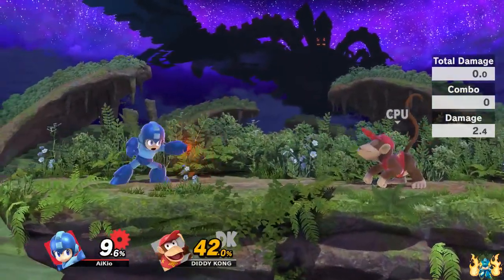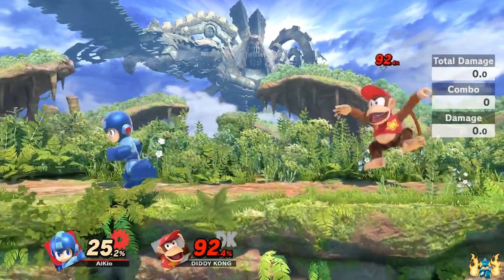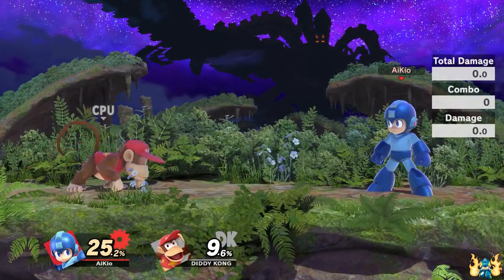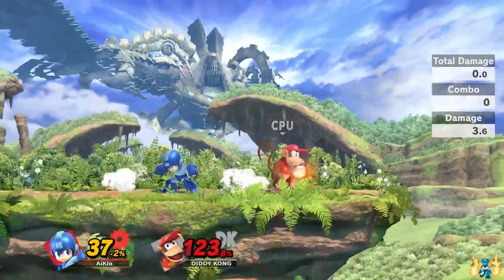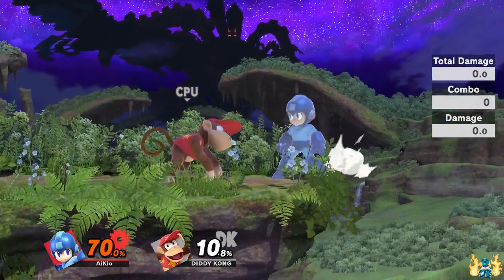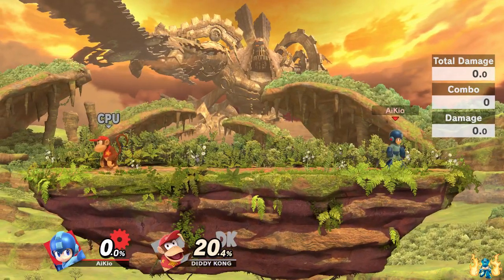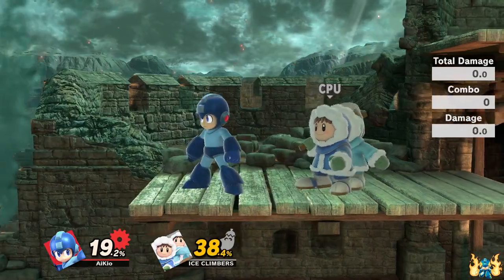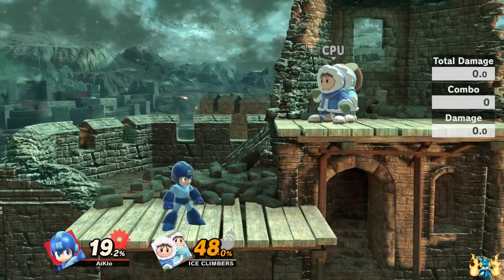MegaMan One Take Guides Part 4: Crash bomb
This is a series I'll be doing to help the new MegaMan players in smash ultimate. I have no skills in video editing so these are just streamed live and uploaded on youtube after.

In this one I go over the most underrated tool in our kit: the crash bomb. It can be used for some neat edge guards, shield pressure, combos, set ups, forcing approaches, help our recovery and much more!

P.S.: Sorry for the mess ups in this video, I'll blame it on being sick but still wanting to get content out, can't slow your progress because of that, right? ;)